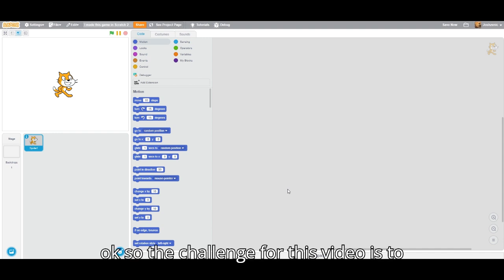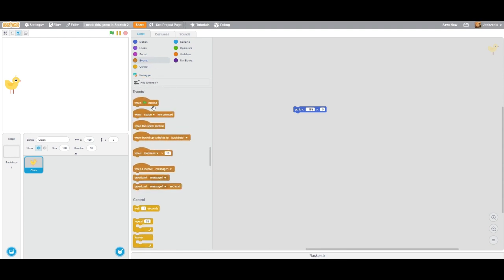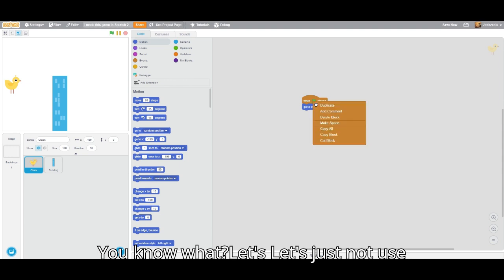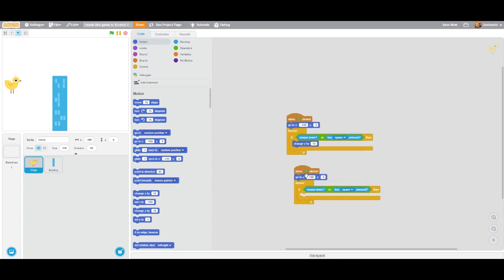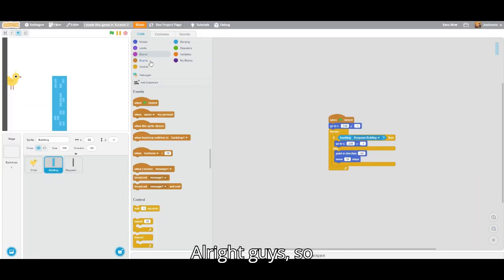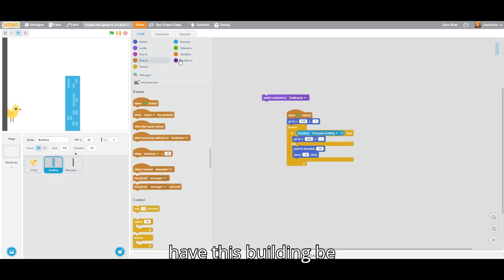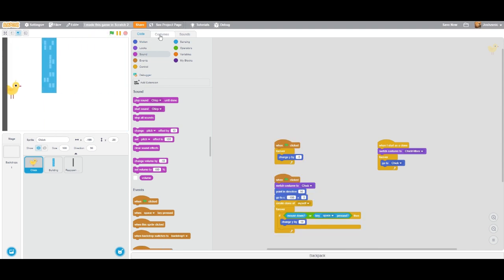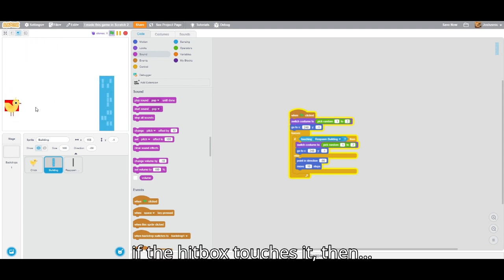I made this game in Scratch 2